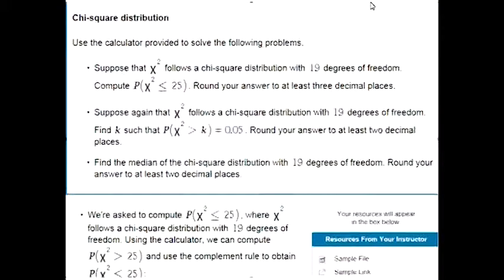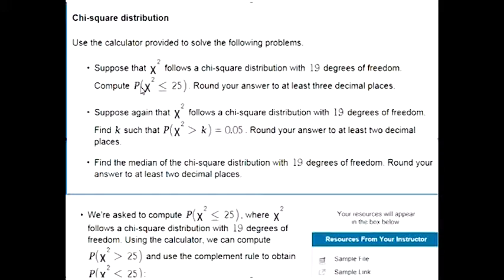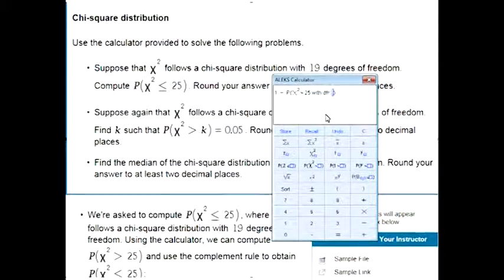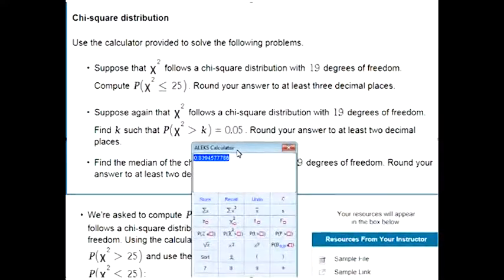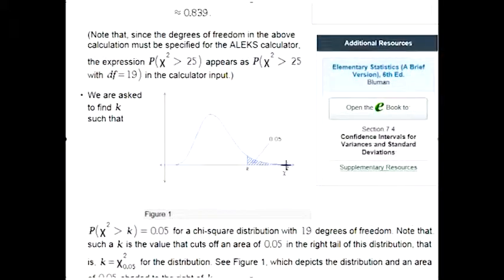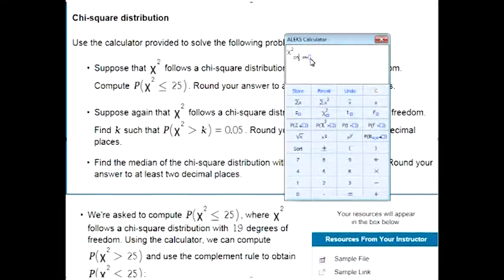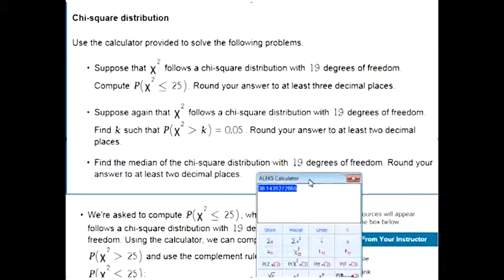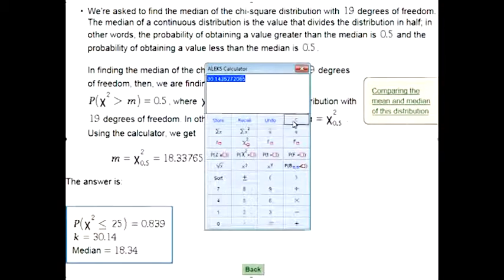6 Chi Square